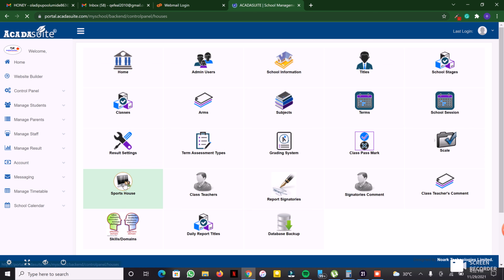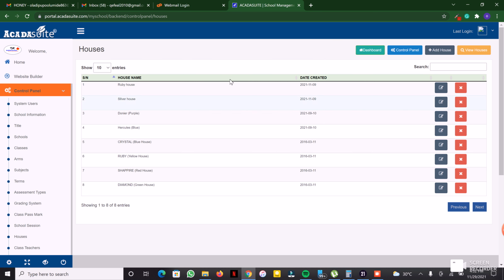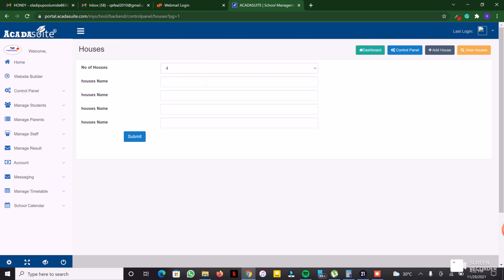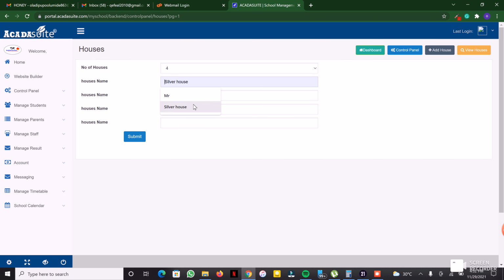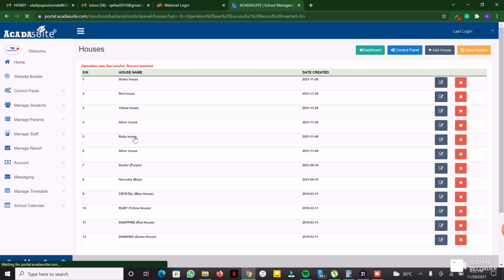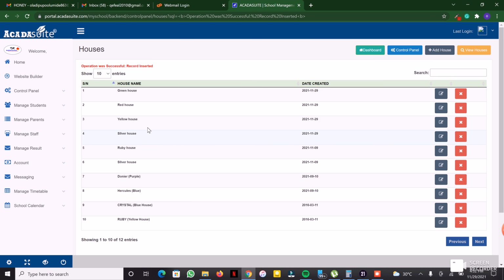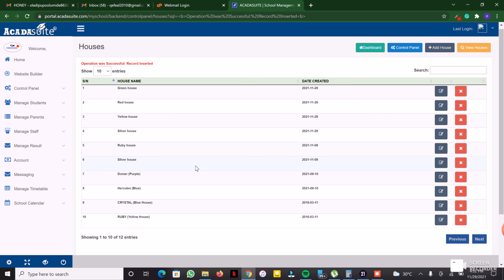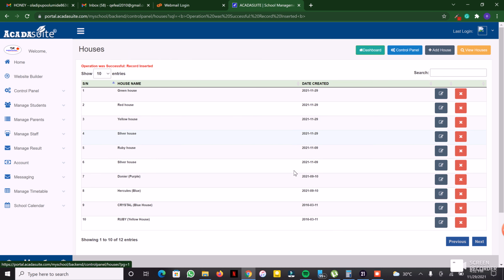How to set up sports houses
In this video, you’ll learn how to set up sports houses in AcadaSuite step by step. We’ll guide you through creating different houses.